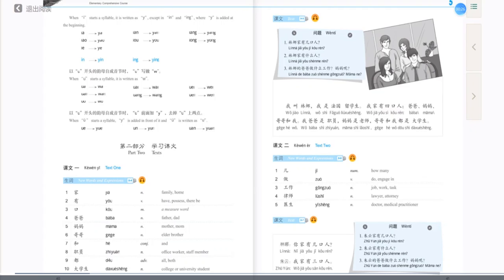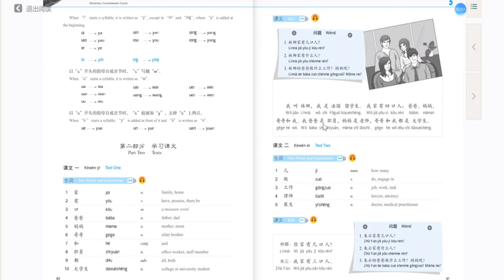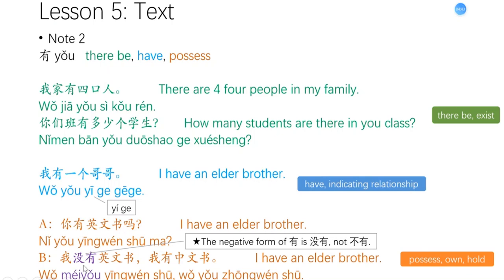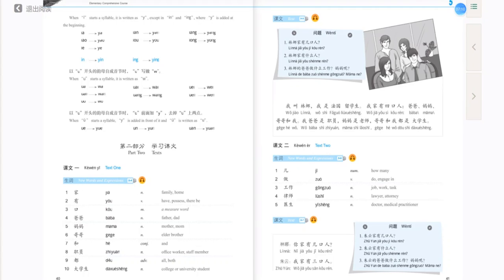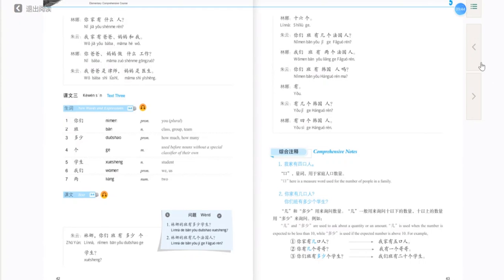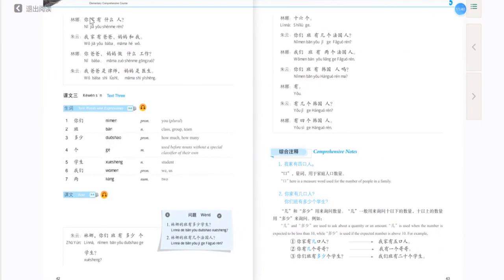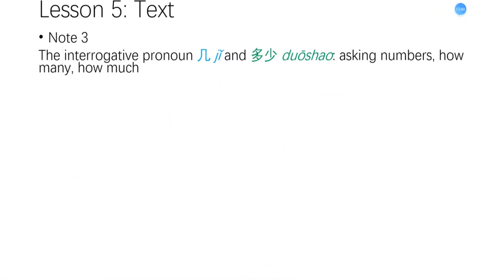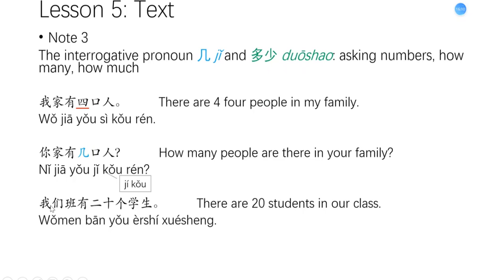Chinese Language Learning | Lesson 5 | Part 3 | Practicing Chinese Text